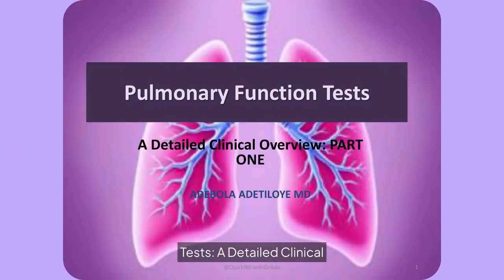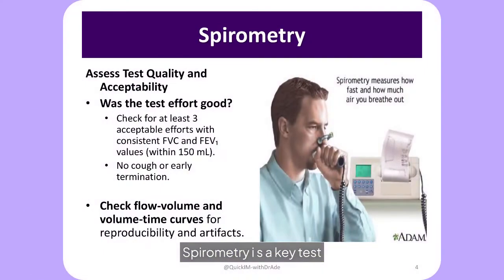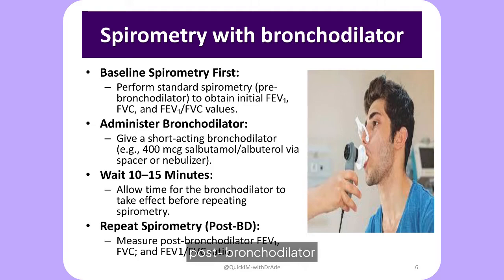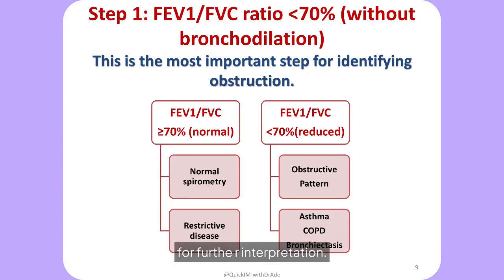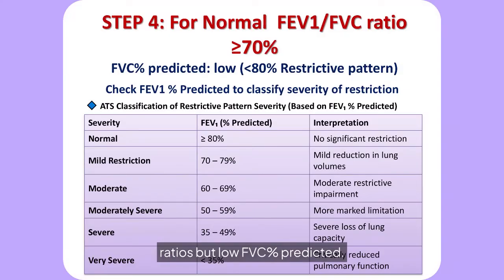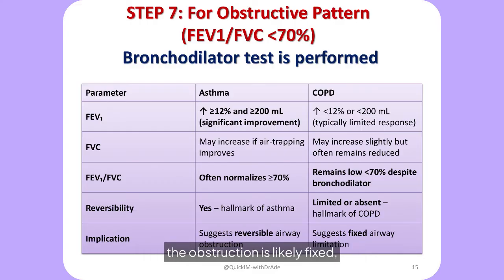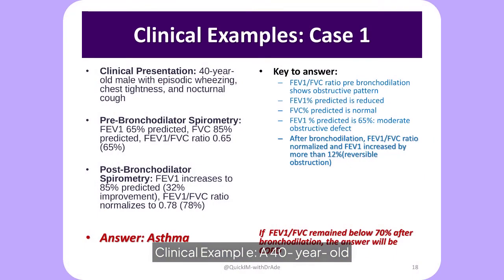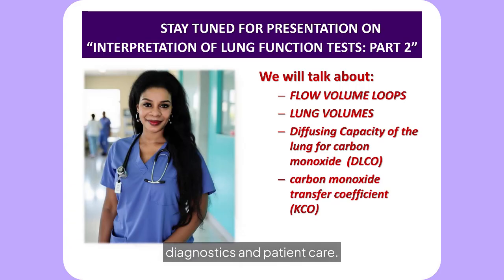"Master Spirometry: Step-by-Step Guide to Instantly Spot Asthma, COPD, or Restriction!" "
Welcome to QuickIM with Dr. Ade! In this video, we break down Pulmonary Function Tests (PFTs) with a clear, step-by-step approach that will help you interpret spirometry like a pro. Whether you're a medical student, resident, or practicing clinician, this guide walks you through:

✅ Understanding normal spirometry values
✅ Identifying obstructive vs. restrictive patterns
✅ Step-by-step interpretation using the FEV₁/FVC ratio
✅ How to assess bronchodilator response
✅ Differentiating between asthma, COPD, and restrictive lung disease
✅ Real clinical case examples with before-and-after spirometry data
✅ GOLD 2025 and ATS/ERS severity classification updates

💡 Perfect for OSCE prep, board exams, or clinical application.